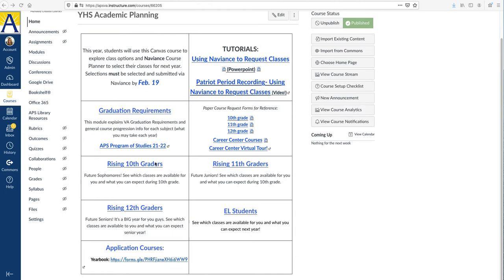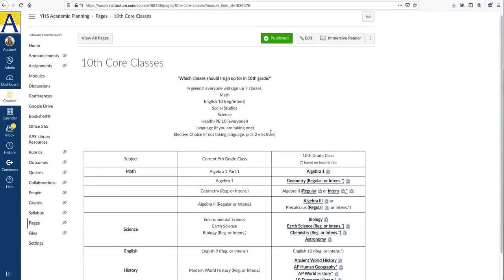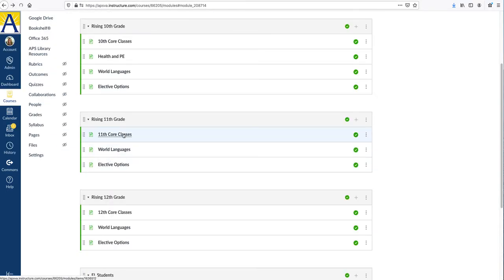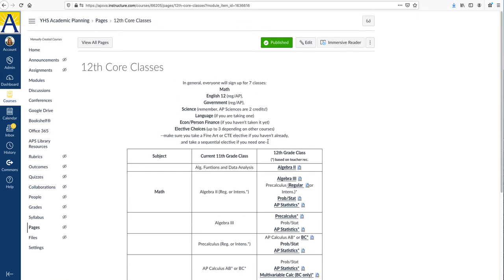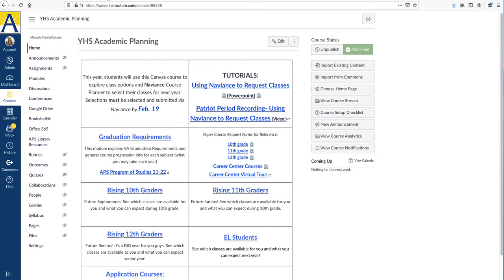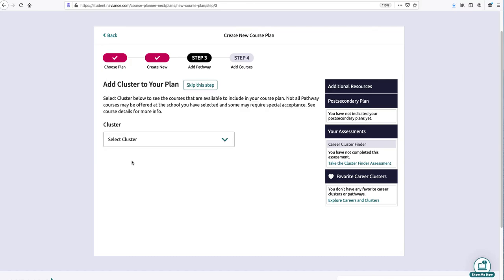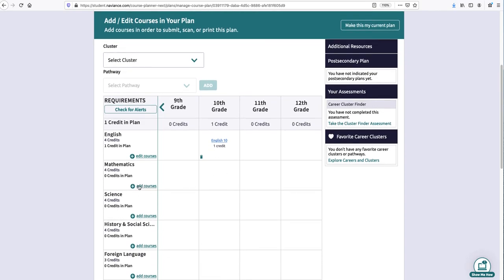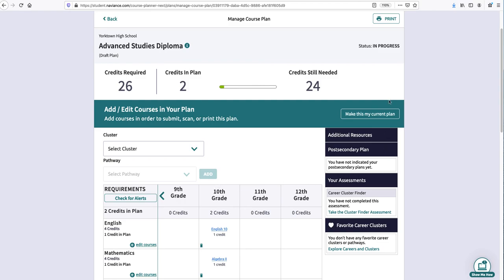Student Canvas and Naviance Tutorial